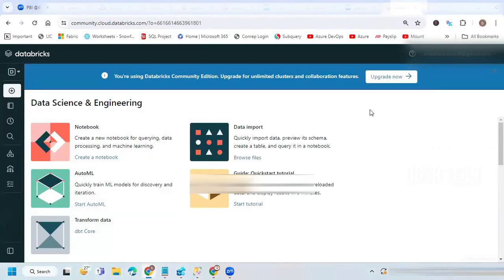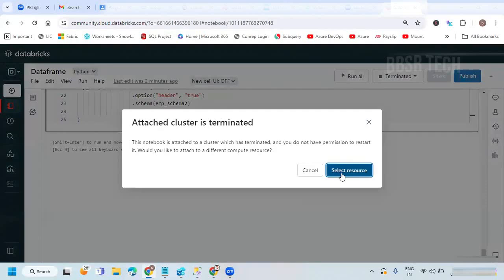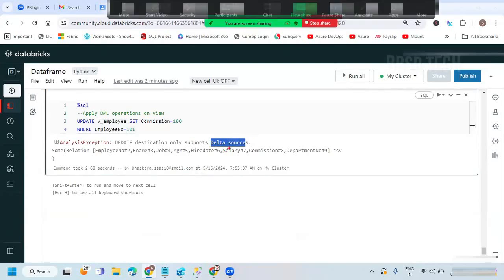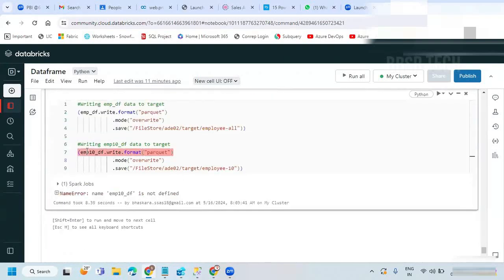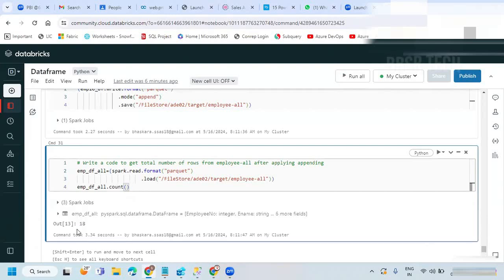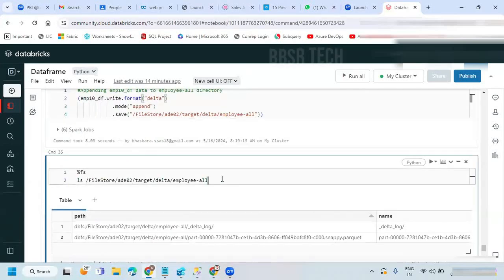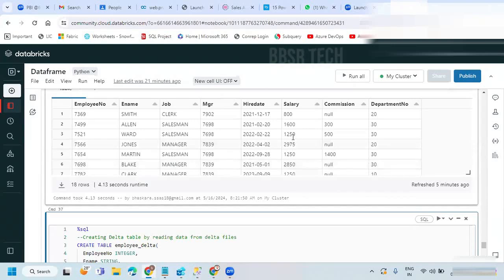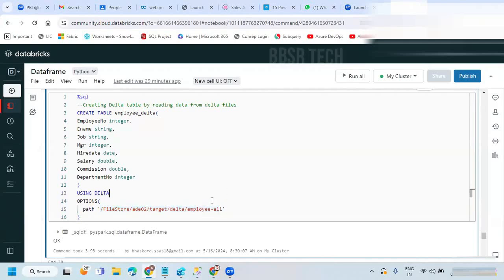Day 48 Azure Data Engg with Data Factory